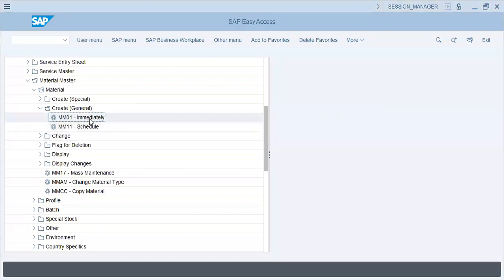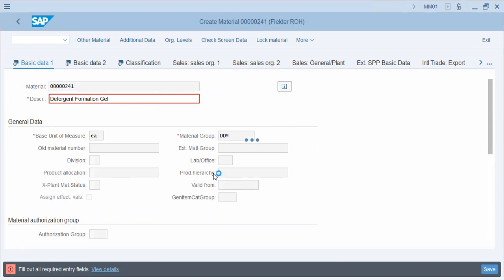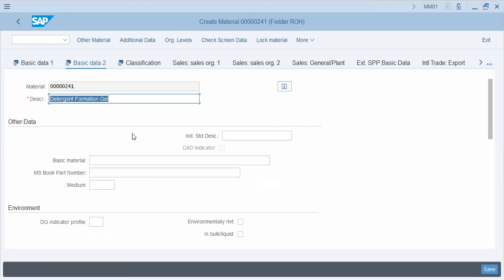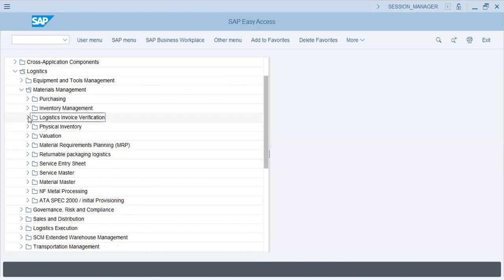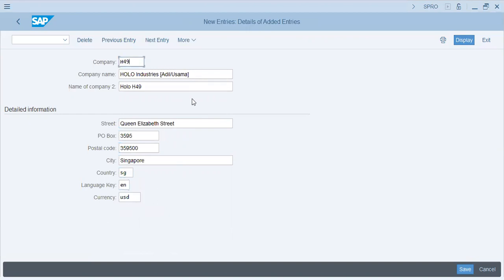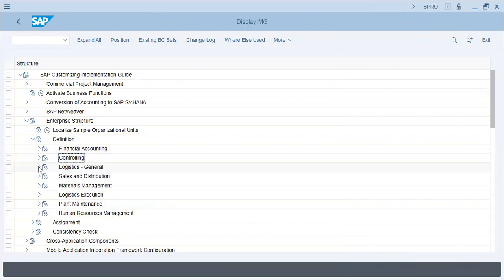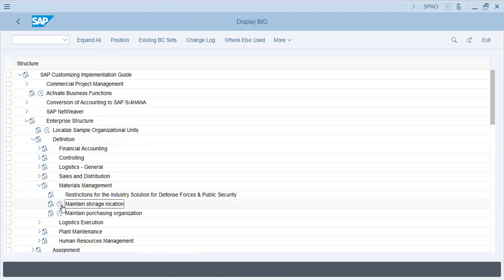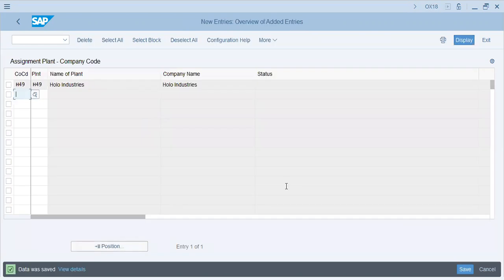SAP MM Enterprise Structure Configuration & Front End Logistics Overview Complete Tutorial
Discover the world of SAP MM (Materials Management) enterprise structure configuration and gain an overview of front-end logistics in this comprehensive video tutorial. Learn how to configure the MM enterprise structure components, including plants, storage locations, purchasing organizations, and more. Explore the front-end logistics interface and understand how to navigate and perform key logistics functions directly within the SAP front-end. Follow step-by-step instructions and practical examples to master MM enterprise structure configuration and optimize your logistics processes in SAP.